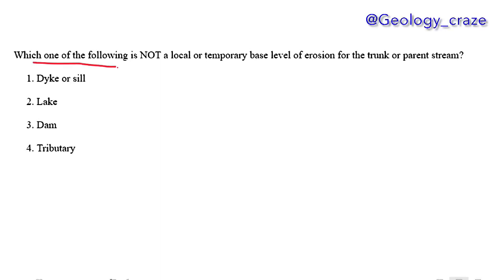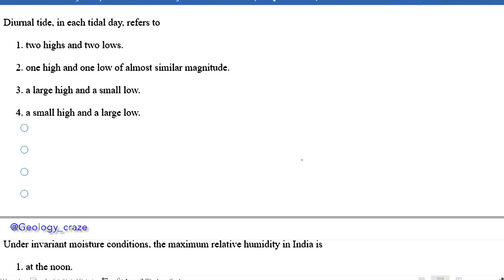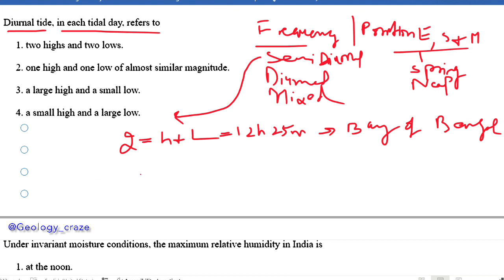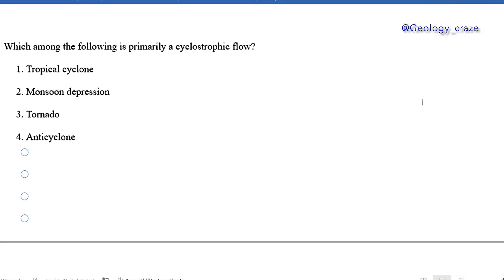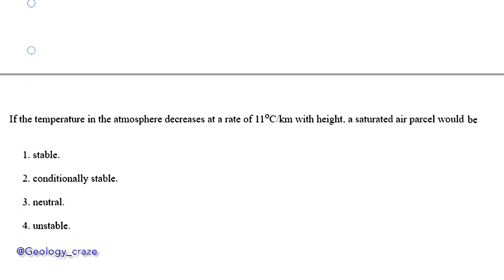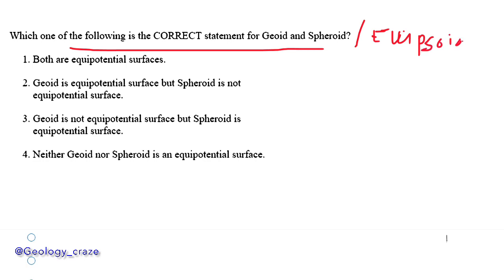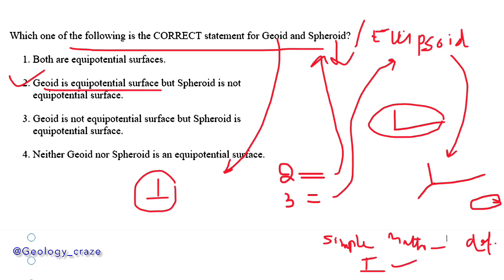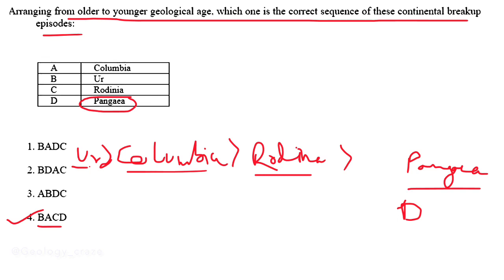CSIR NETJRF 2023 JUNE PART-4 SOLUTION | DETAIL EXPLANATION